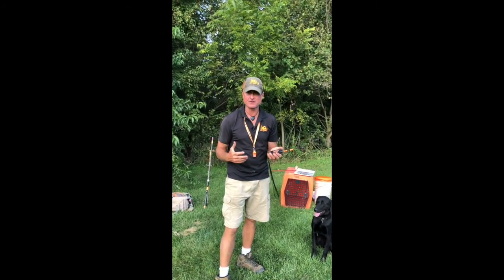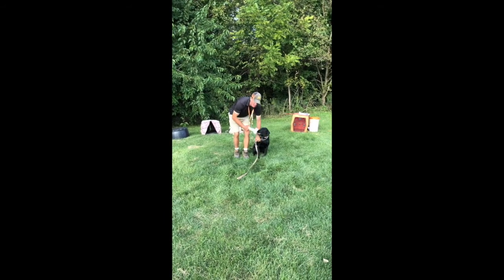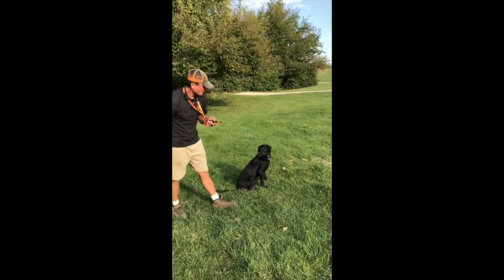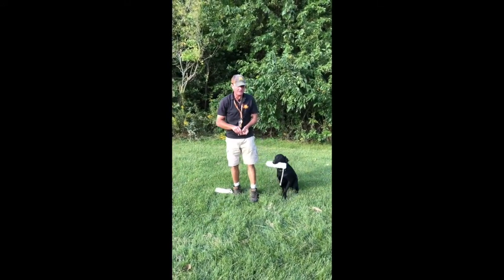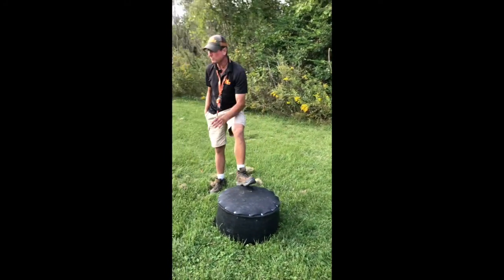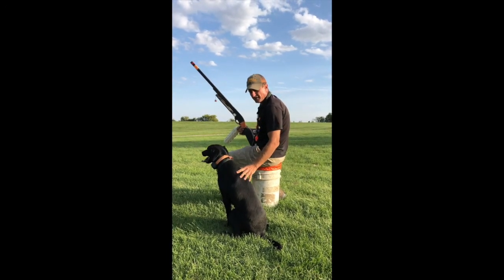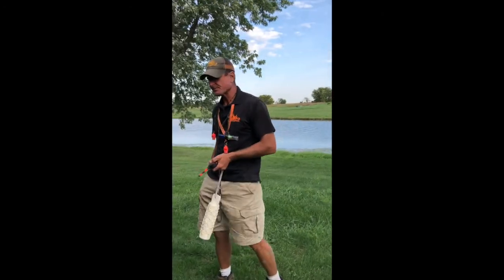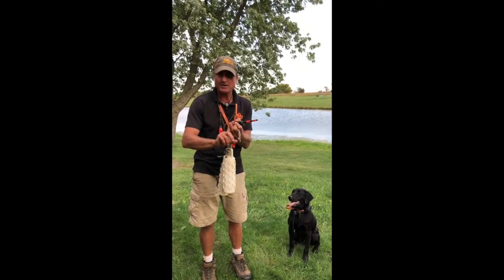Lexie Part 3